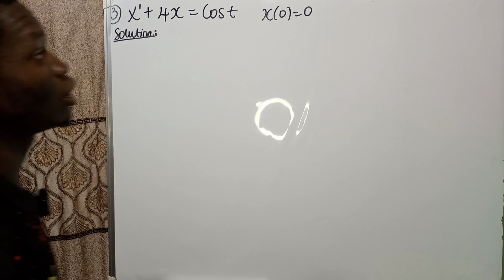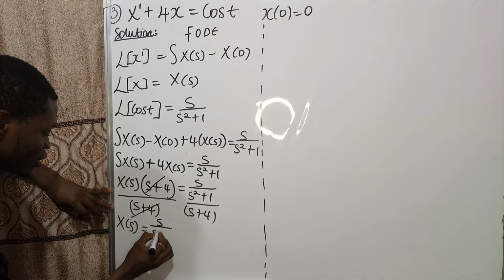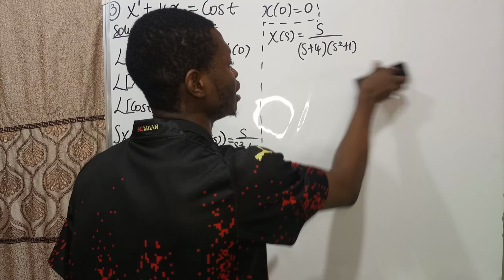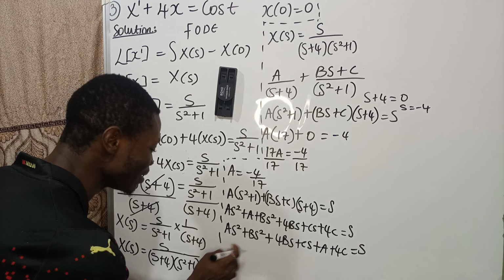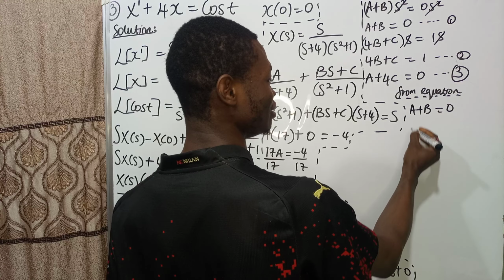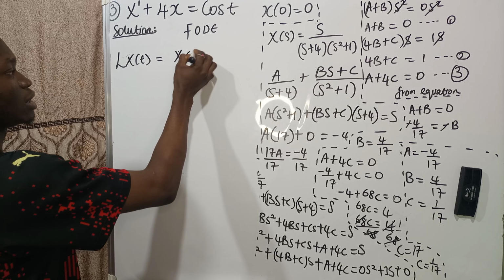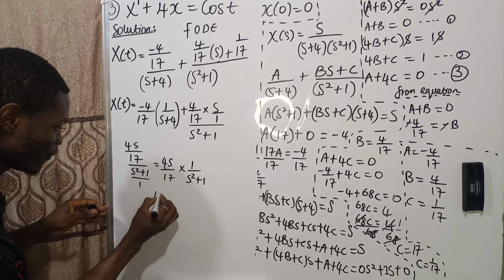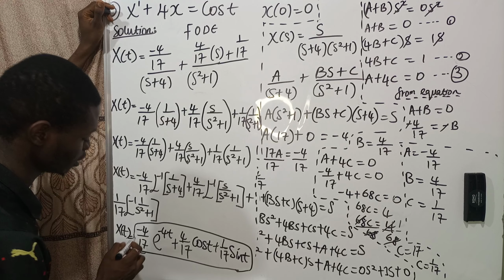using Laplace transform to solve First order differential equation